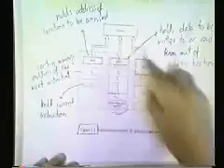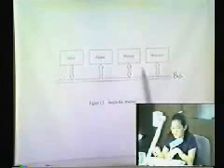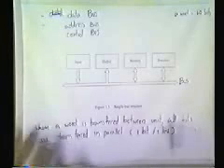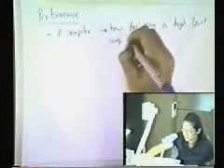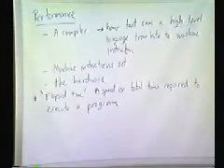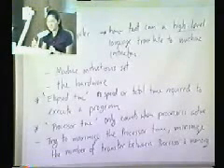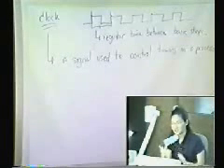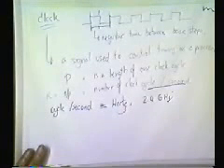CPE310 - Computer Architecture : Chapter 1 Part 4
Chapter 1 The Basic Structure Of Computers